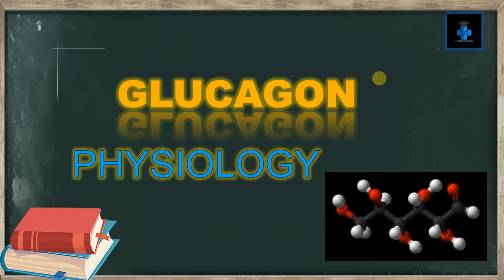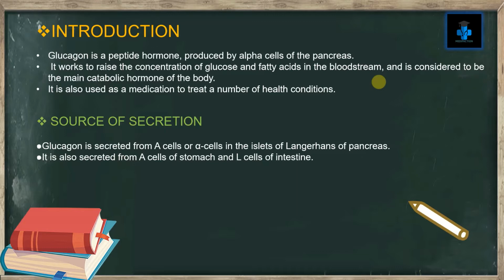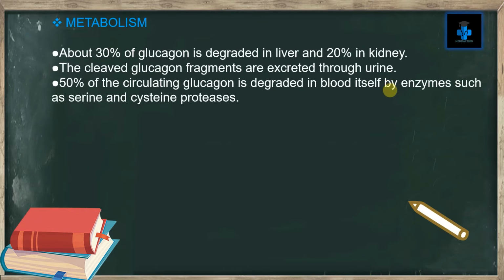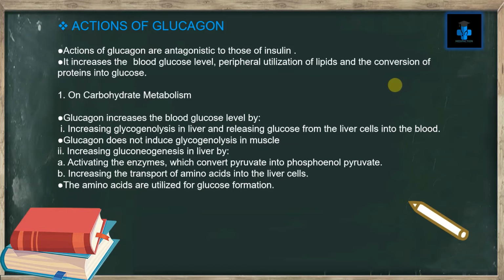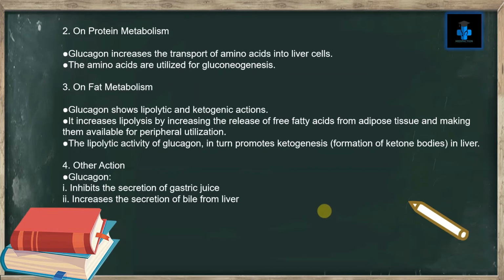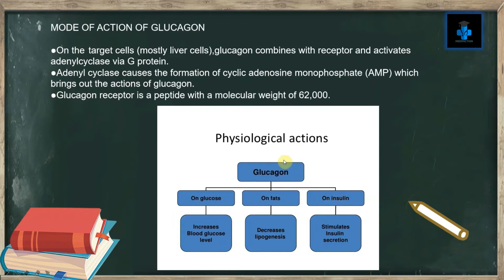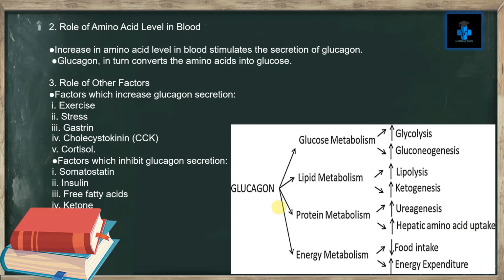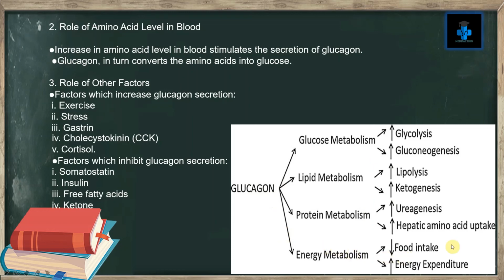Glucagon| physiology| simple| detailed| diagrams |fast learning | prepare for exams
In this video, we will be learning about glucagon, a hormone. We will see about the functions, it's metabolism and action. We will also see about the regulation and mode of action of the hormone. Happy learning.